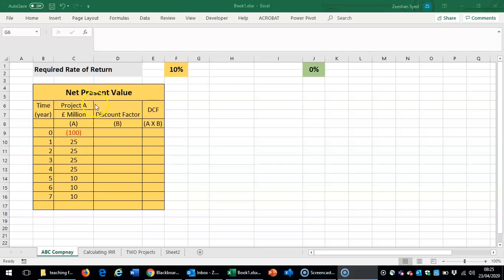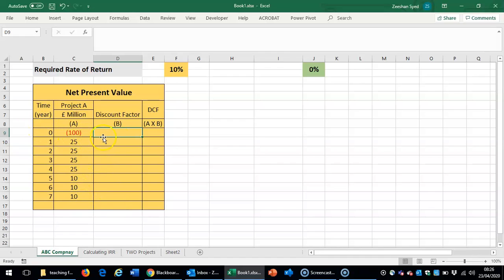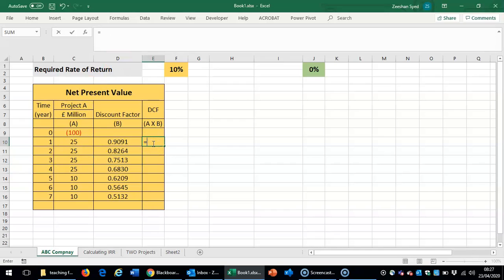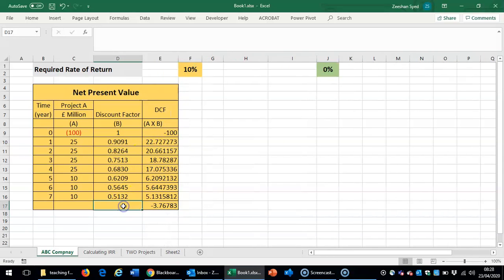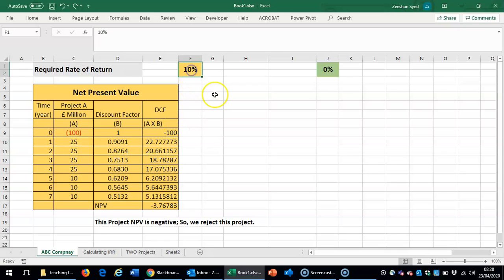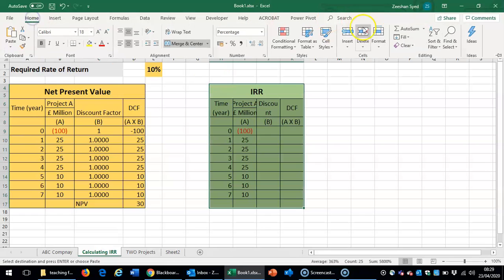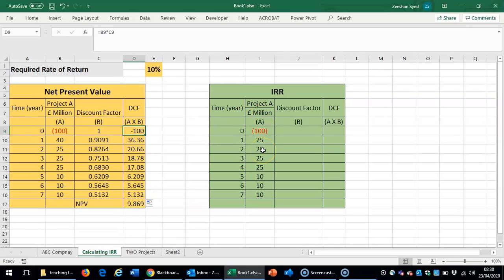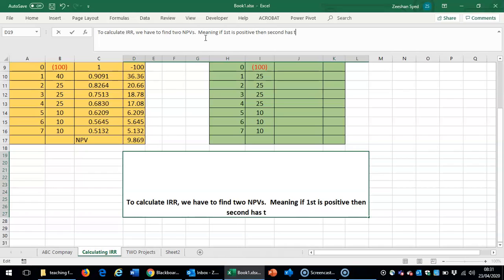Capital Investment appriasal 1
1st of the series